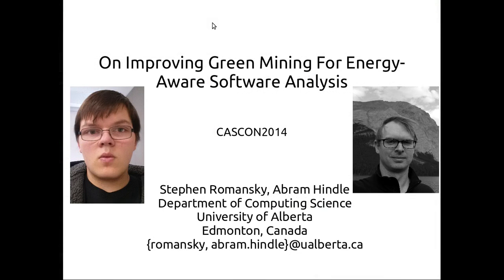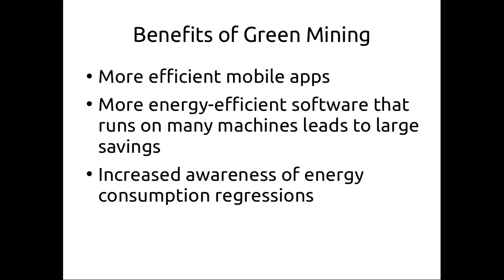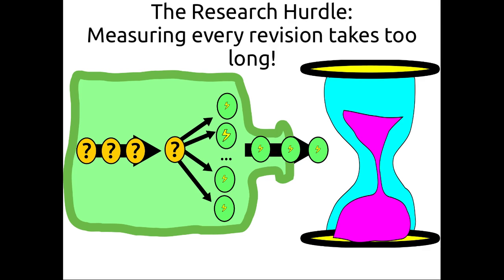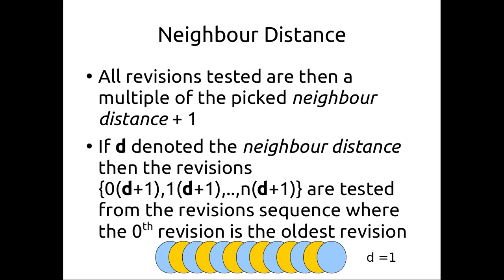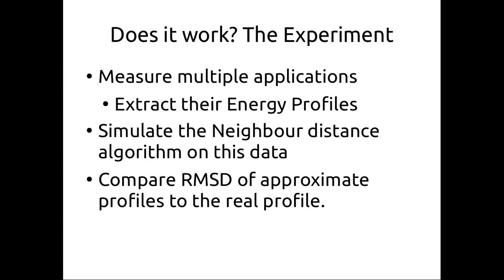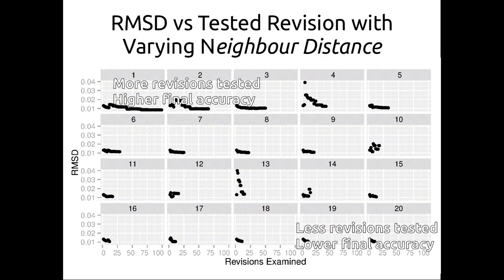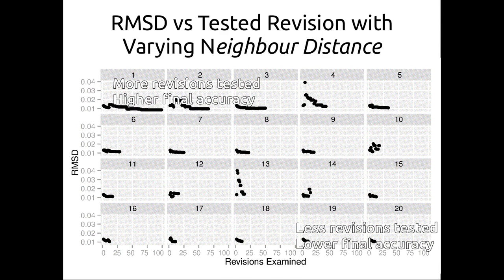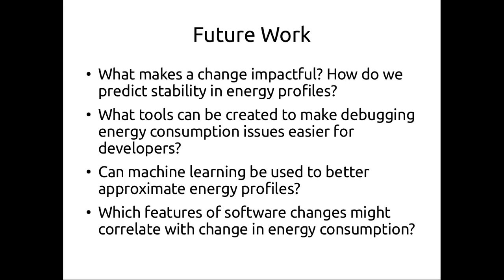On Improving Green Mining For Energy-Aware Software Analysis -- Stephen Romansky, Abram Hindle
How many app revisions do you have to measure to get an accurate energy profile?Find out @ CASCON2014 Evergreen 10am

Work done primarily by Stephen Romansky

Mining Green Faster at CASCON 2014

Sep 3rd, 2014 10:27 pm

Energy efficient software is important for mobile devices. If you’re viewing this blog post on a laptop or a mobile phone, then you are probably familiar with the low battery warning. However, “how do we know what part of software drains the battery life in our mobile computers?” you might wonder. That is where Green Mining comes in.

Green Mining is the study of the relationship between software’s energy consumption change and source code change. The figure above is an illustration of a Green Mining energy profile for the Android Fennec web browsing application. The figure has troughs and peaks annotated where software revisions may have introduced odd run time behaviour, for the application. For example, the peak in energy consumption could have been caused from a thread getting stuck executing a loop that it was supposed to exit from, or in another scenario something may have been added to a loop that polled input and output devices frequently.

The process of collecting energy consumption information from multiple revisions can be very time demanding. For instance, if it took 3 minutes to test a software revision 1 time, each revision needed to be tested 20 times, and there were 100 revisions, then it would take a Green Mining practitioner 100 hours to extract an energy profile for this software application.

A colleague and I, at the University of Alberta, have worked on an improvement of the current Green Mining method found here. The improvement seeks to speed up the method Green Mining uses to collect energy consumption information for historic software changesets. The original Green Mining method took each revision of a software application and ran repeated tests on it to collect energy consumption information for the application’s revision. The improvement we propose approximates data to save time in the energy consumption data collection phase of the Green Mining. Thus Green Mining practitioners can spend less time mining information and more time investigating testing results.

The proposed improvement was accepted at CASCON 2014. You may be able to follow up on other interesting works after the conference, which is scheduled from November 3rd to the 5th of 2014.